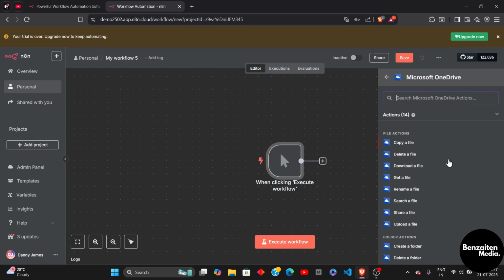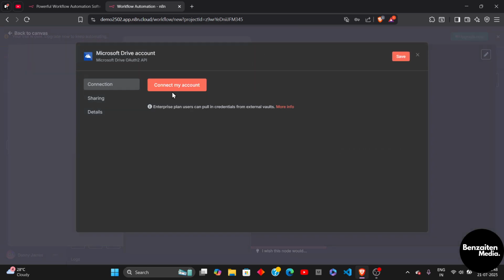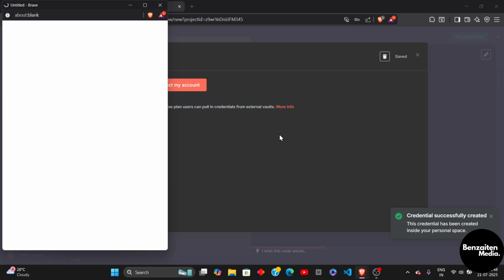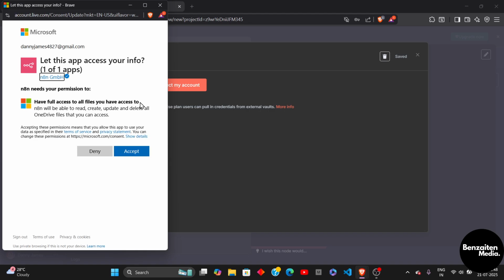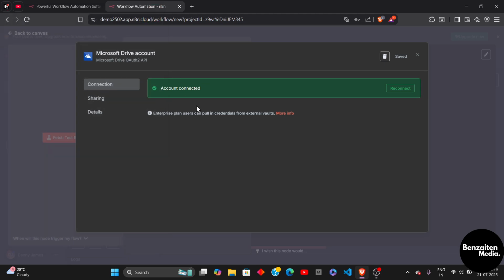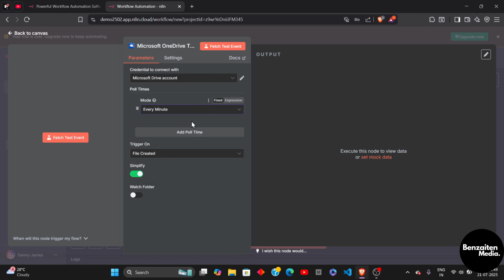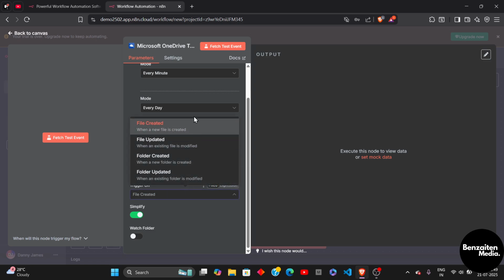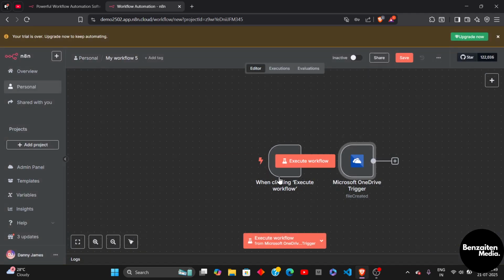How to Connect OneDrive to n8n | Step-by-Step Automation Guide 2025 🔗🤖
. ⚙️ Want to automate file workflows between OneDrive and n8n? This step-by-step guide shows you exactly how to connect OneDrive to n8n, the powerful open-source automation tool. Perfect for auto-uploading files, syncing documents, and triggering actions in real time!

🔍 What You’ll Learn:
✅ How to authenticate OneDrive in n8n
✅ Set up OAuth2 credentials for secure access
✅ Use OneDrive triggers (new file, folder changes, etc.)
✅ Create workflows to upload, download, or list files
✅ Filter and process OneDrive data with n8n nodes
✅ Troubleshoot connection and permission issues

🛠 Features Covered:
🔸 OAuth2 setup in Microsoft Azure for n8n
🔸 OneDrive node configuration in n8n
🔸 File trigger workflows (auto-detect changes)
🔸 Filtering, renaming, and conditional automation
🔸 Logging and error handling best practices

💼 Best For:
✔️ Developers building custom automation
✔️ Businesses managing document workflows
✔️ Content creators syncing cloud storage
✔️ Students exploring API automation

🎓 Bonus Tips:
💡 Use Microsoft Graph permissions correctly to avoid errors
💡 Save and reuse credentials for faster setup
💡 Combine with Google Sheets, Email, Notion, or Trello in your workflows
💡 Secure your automation with environment variables in n8n

🔔 Don’t Forget:
👍 Like if you automated something cool with this
💬 Comment your favorite n8n workflow idea